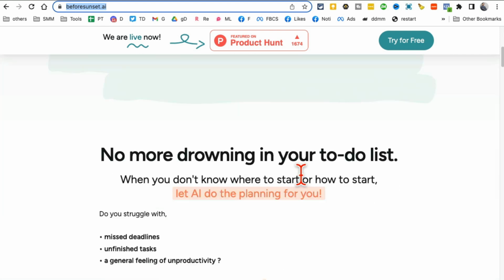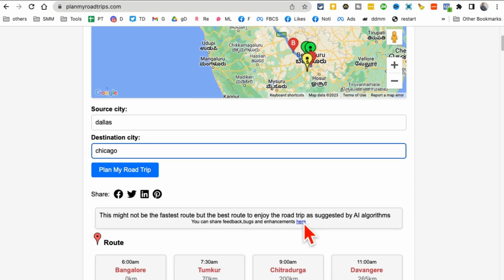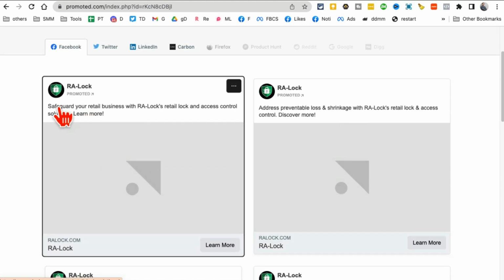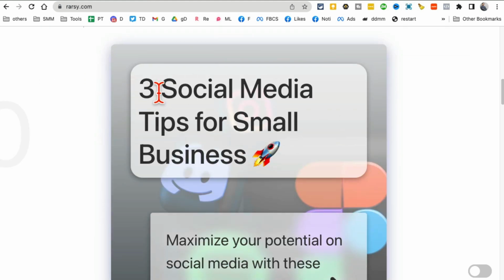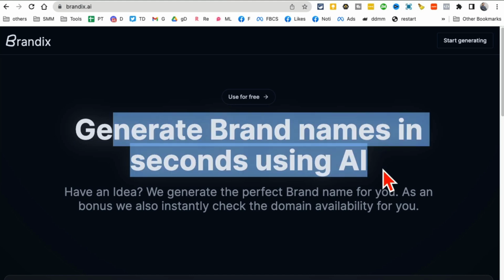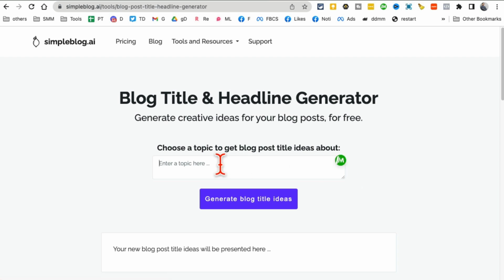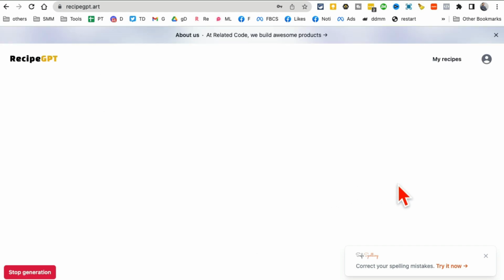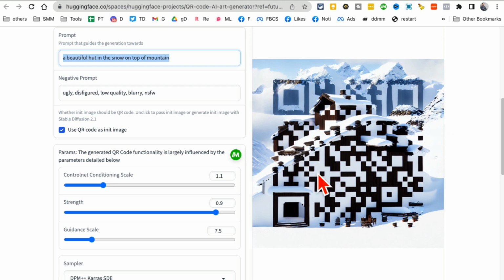10 FREE AI Tools No One Wants To Tell You! 🤫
10 Powerful FREE AI Tools You Missed This Week 🤫